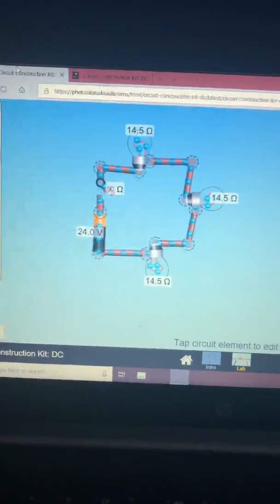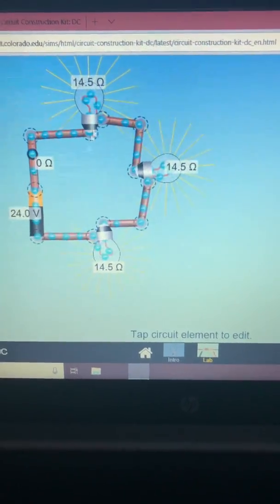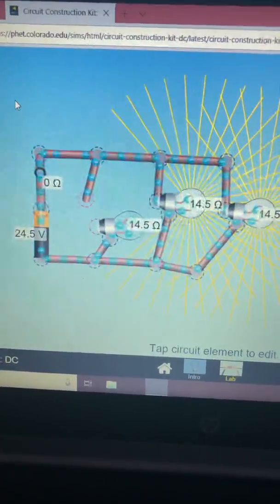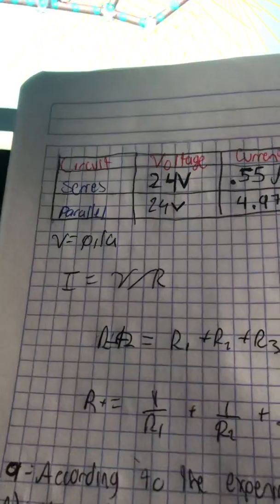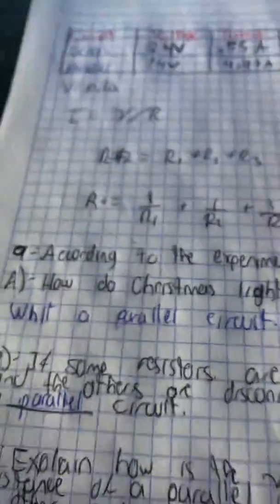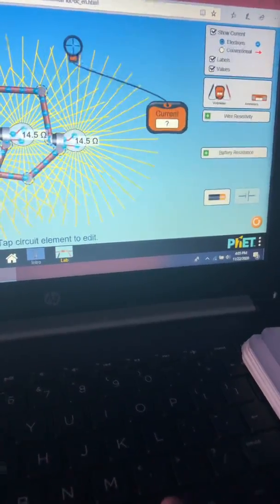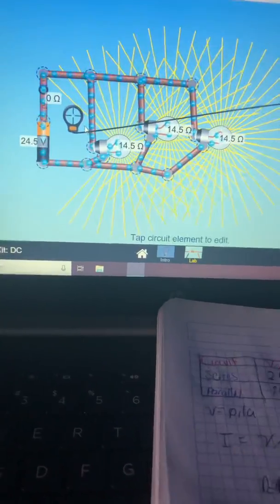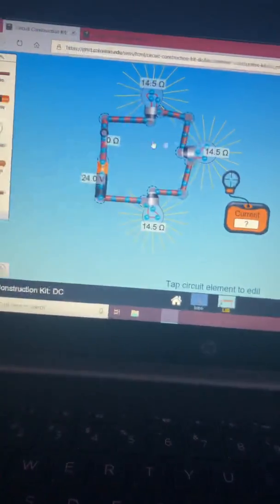November 22, 2020